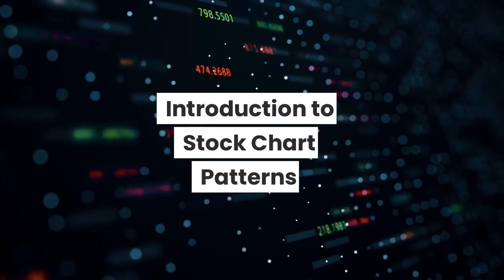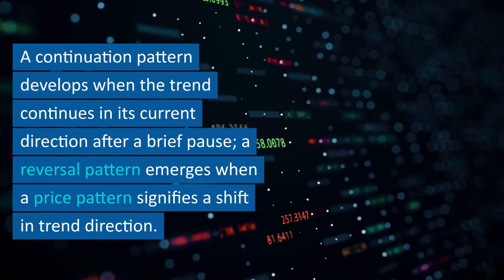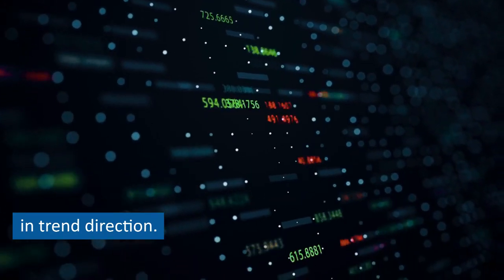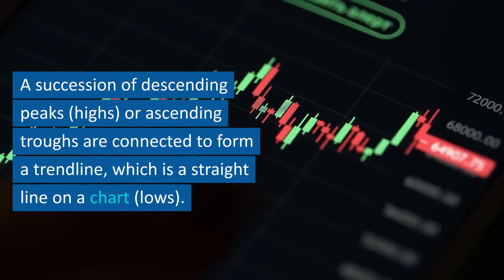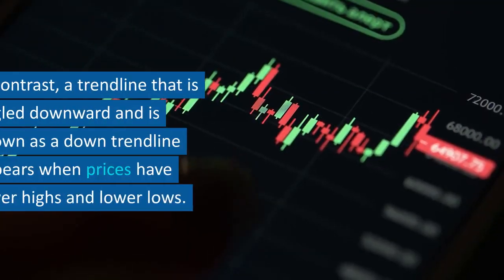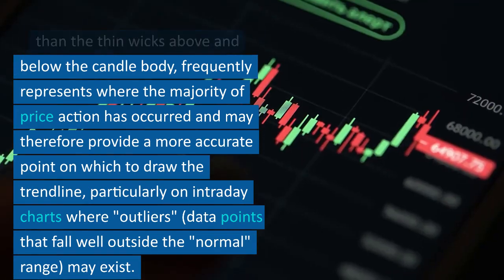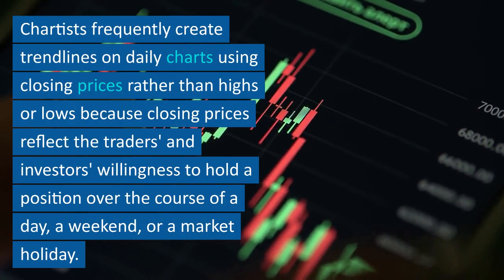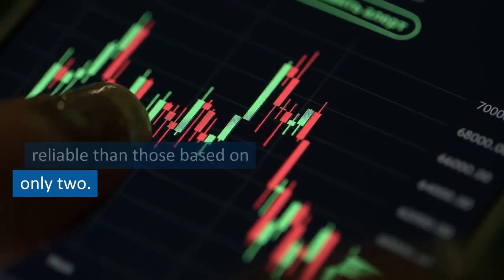What is Stock Chart Patterns? Explained.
Patterns are the distinctive formations created by the movements of security prices on a chart and are the foundation of technical analysis.

A pattern is identified by a line connecting common price points, such as closing prices or highs or lows, during a specific period.

Technical analysts and chartists seek to identify patterns to anticipate the future direction of a security’s price.

These patterns can be as simple as trendlines and as complex as double head-and-shoulders formations.

Timestamp:
00:00 Intro
00:33 Technical Analysis Trendlines